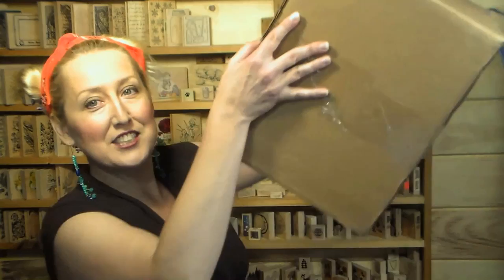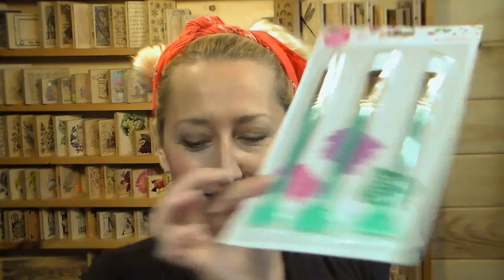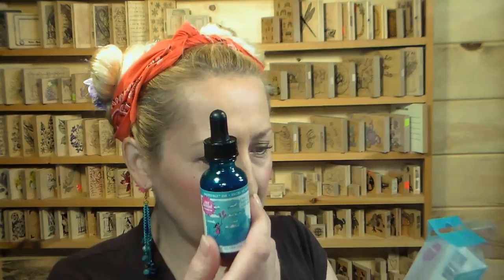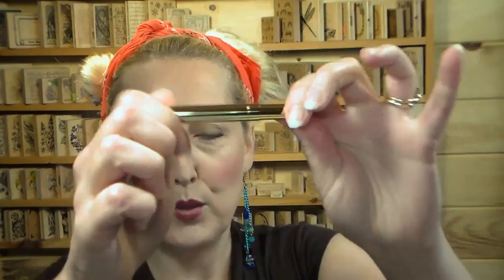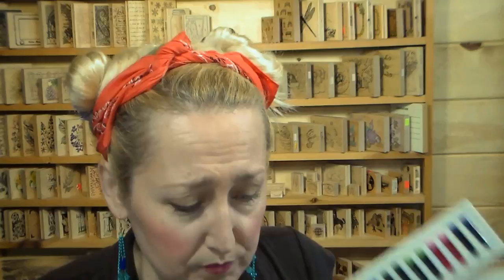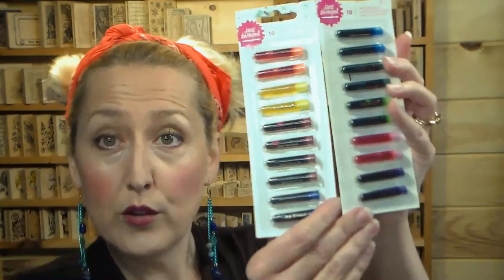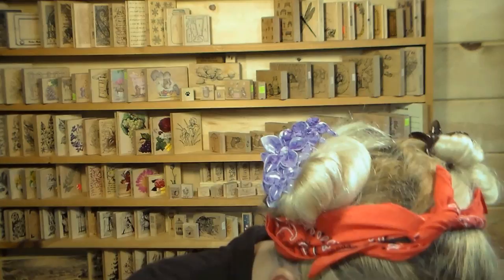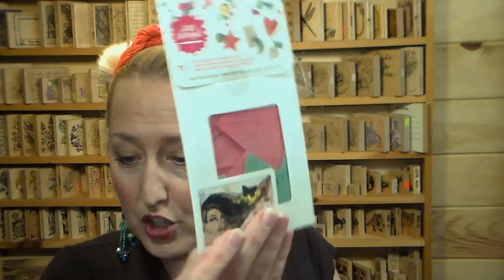WOW! LOOK What Jane Davenport Sent ME! //NEW JD Mixed Media Collection!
You can find Jane Davenport's entire new mixed media collection on her and in retail stores worldwide in November.

*The supplies showcased in this videos were a gift from Jane Davenport and American Crafts